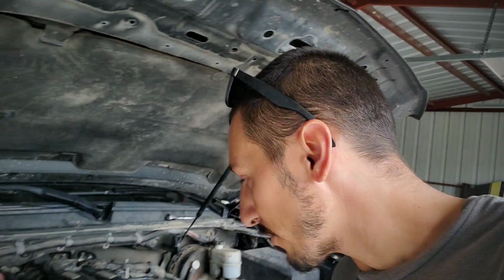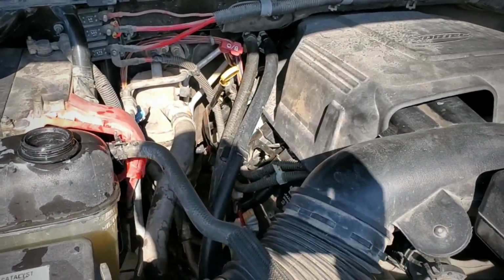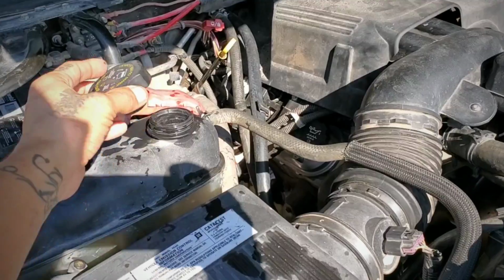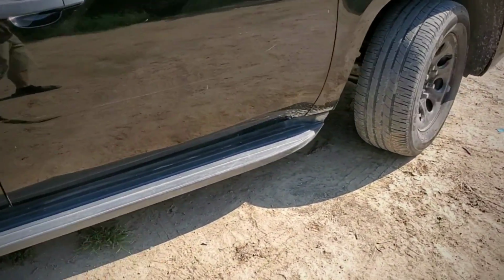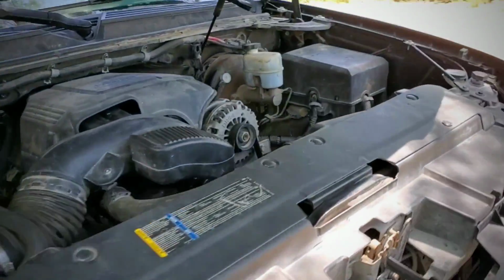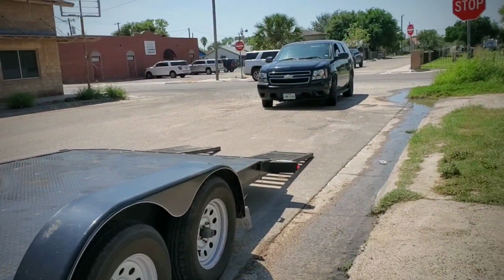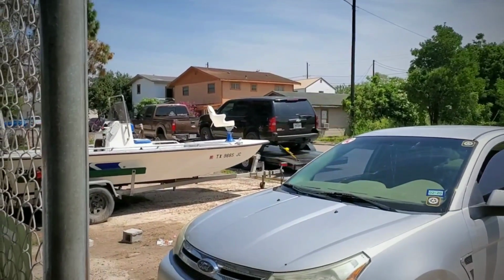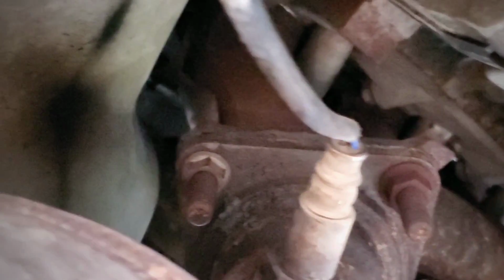Taking the cammed Tahoe for a tune!